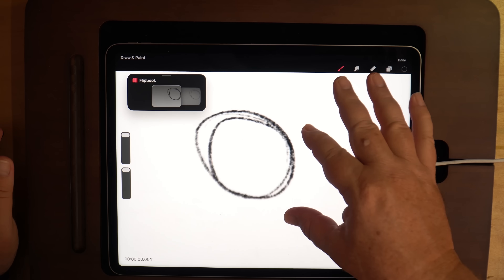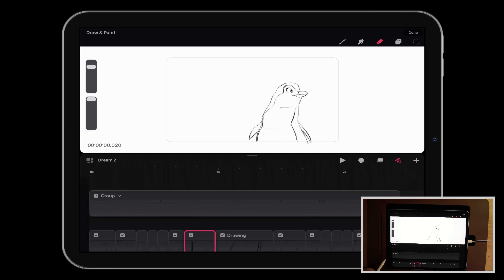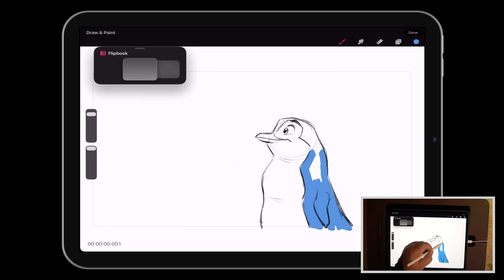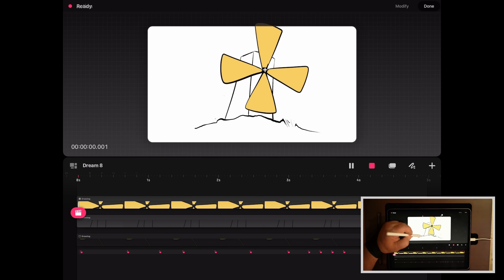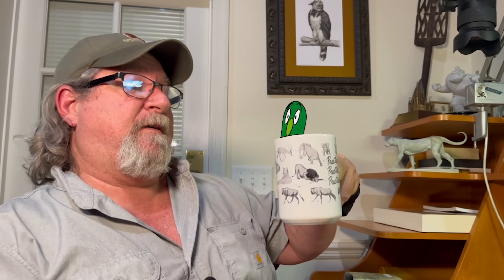My Procreate Dreams Class Out Now for Only $1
Check out my brand new class on how to use Procreate Dreams. I walk you through step-by-step and teach you tons on animation tips and techniques. This class is a great way to master the App.